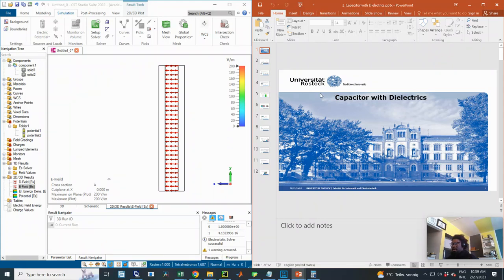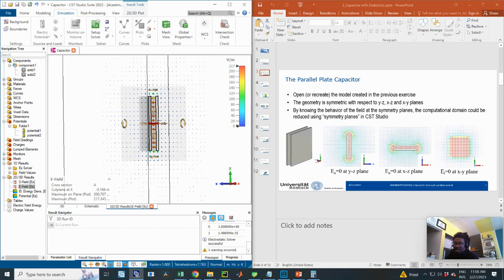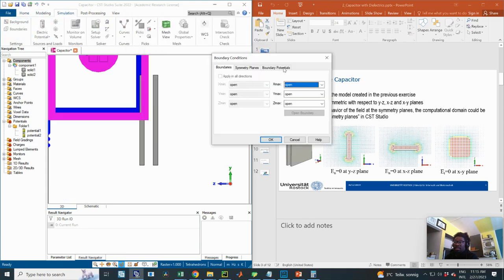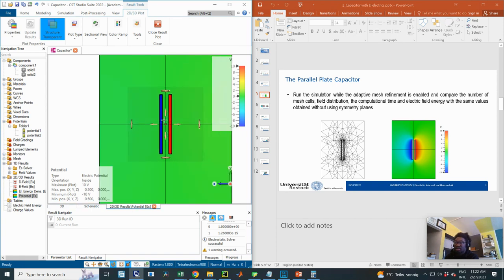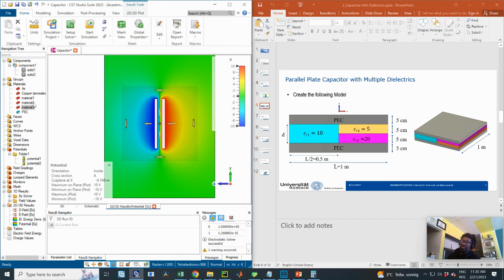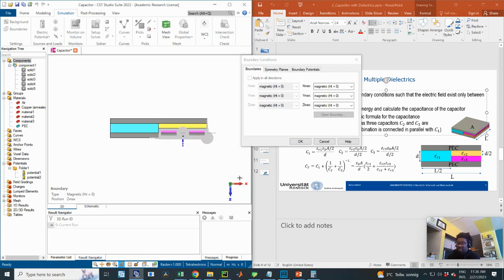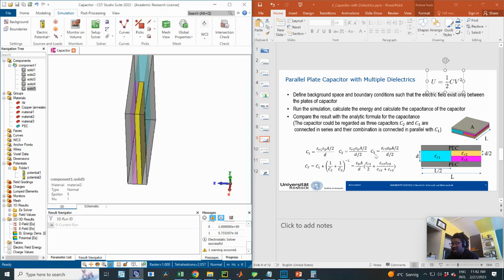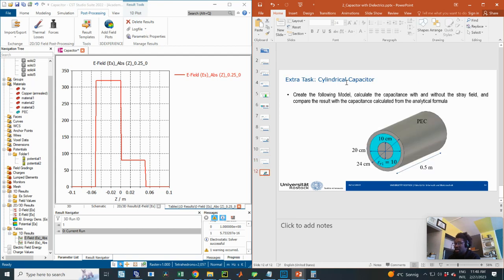CST Studio Parallel Plate Capacitor with Dielectric